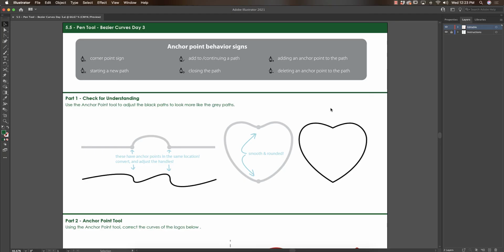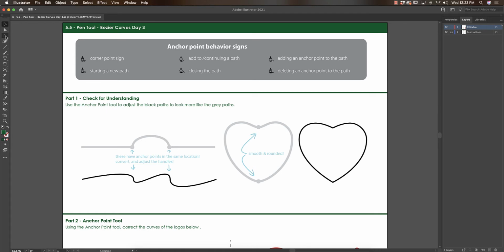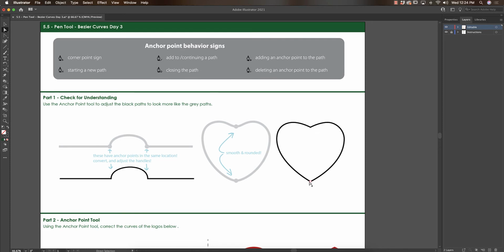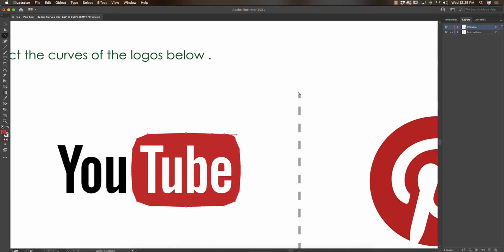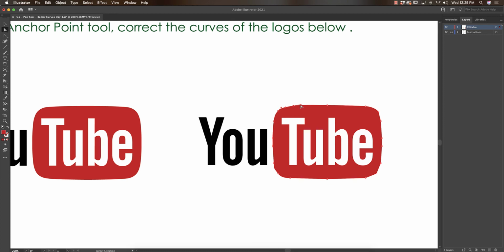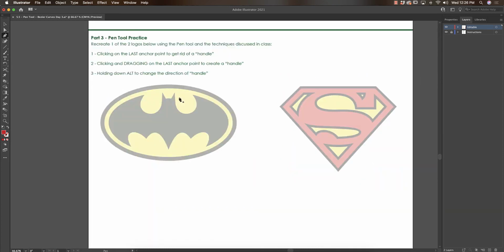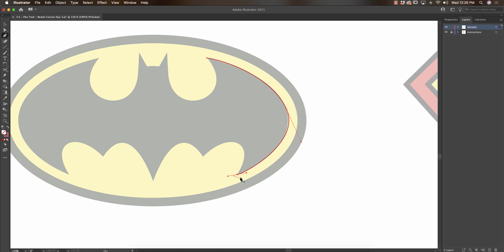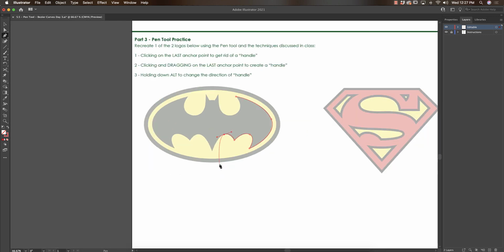6.5 - Pen Tool - Bezier Curves Day 3